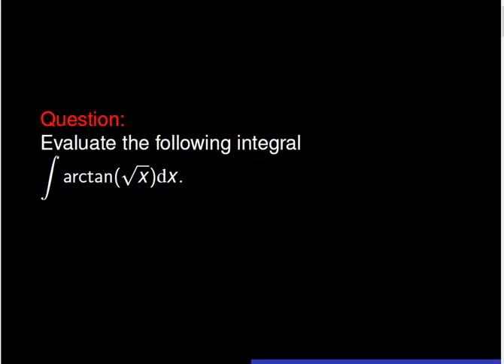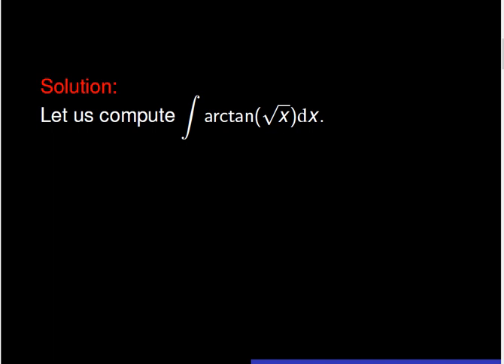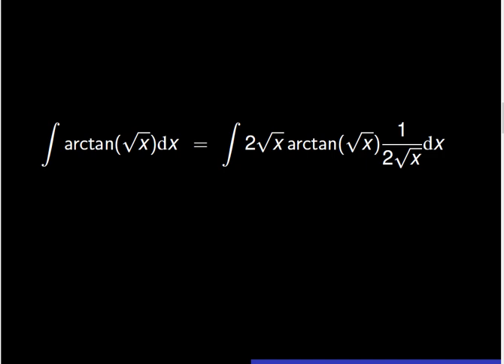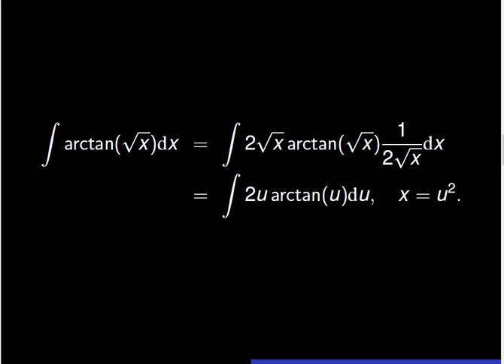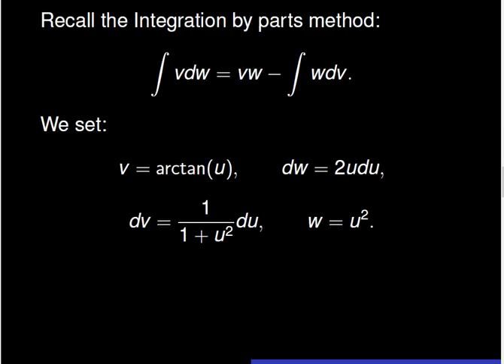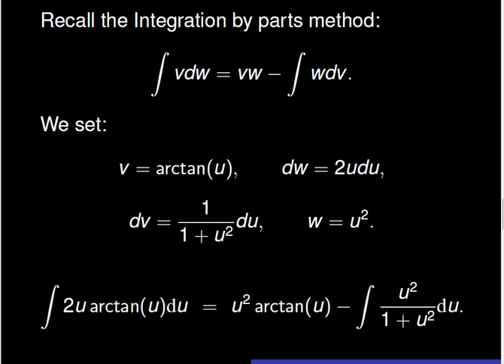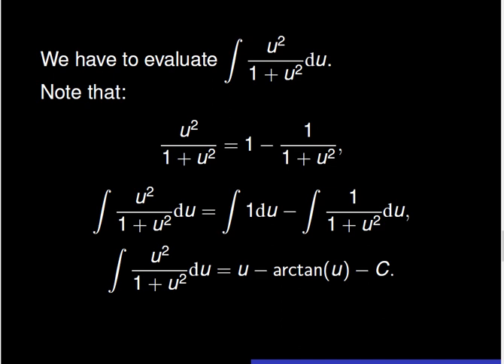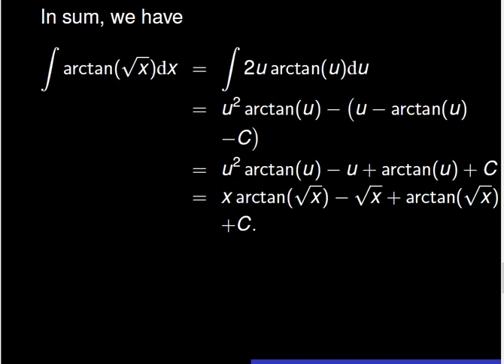Calculus 2 Problem: Integrate arctan(sqrt(x)) using substitution and integration by parts methods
In this calculus 2 tutorial, we show how to integrate the function arc tangent of the square root of x using the substitution as well as the integration by part methods.

The integral symbol in the previous definition should look familiar. We have seen a similar notation in the chapter on Applications of Derivatives, where we used the indefinite integral symbol (without the a and b above and below) to represent an antiderivative. Although the notation for indefinite integrals may look similar to the notation for a definite integral, they are not the same. A definite integral is a number. An indefinite integral is a family of functions. Later in this chapter, we examine how these concepts are related. However, close attention should always be paid to notation so we know whether we’re working with a definite integral or an indefinite integral. Integral notation goes back to the late seventeenth century and is one of the contributions of Gottfried Wilhelm Leibniz, who is often considered to be the co-discoverer of calculus, along with Isaac Newton. The integration symbol ∫ is an elongated S, suggesting sigma or summation. On a definite integral, above and below the summation symbol are the boundaries of the interval [a, b]. The numbers a and b are x-values and are called the limits of integration; specifically, a is the lower limit and b is the upper limit. To clarify, we are using the word limit in two different ways in the context of the definite integral. First, we talk about the limit of a sum as n → ∞. Second, the boundaries of the region are called the limits of integration. We call the function f (x) the integrand, and the dx indicates that f (x) is a function with respect to x, called the variable of integration.

Note that, like the index in a sum, the variable of integration is a dummy variable, and has no impact on the computation of the integral. We could use any variable we like as the variable of integration:

Functions that are not continuous on [a, b] may still be integrable, depending on the nature of the discontinuities. For example, functions with a finite number of jump discontinuities on a closed interval are integrable. It is also worth noting here that we have retained the use of a regular partition in the Riemann sums. This restriction is not strictly necessary. Any partition can be used to form a Riemann sum. However, if a nonregular partition is used to define the definite integral, it is not sufficient to take the limit as the number of subintervals goes to infinity. Instead, we must take the limit as the width of the largest subinterval goes to zero. This introduces a little more complex notation in our limits and makes the calculations more difficult without really gaining much additional insight, so we stick with regular partitions for the Riemann sums.

The Fundamental Theorem of Calculus gave us a method to evaluate integrals without using Riemann sums. The drawback
of this method, though, is that we must be able to find an antiderivative, and this is not always easy. In this section, we
examine a technique, called integration by substitution, to help us find antiderivatives. Specifically, this method helps us
find antiderivatives when the integrand is the result of a chain-rule derivative.
At first, the approach to the substitution procedure may not appear very obvious. However, it is primarily a visual task—that
is, the integrand shows you what to do; it is a matter of recognizing the form of the function. So, what are we supposed to
see?

Problem-Solving Strategy: Integration by Substitution
1. Look carefully at the integrand and select an expression g(x) within the integrand to set equal to u. Let’s select
g(x). such that g′ (x) is also part of the integrand.
2. Substitute u = g(x) and du = g′ (x)dx. into the integral.
3. We should now be able to evaluate the integral with respect to u. If the integral can’t be evaluated we need to
go back and select a different expression to use as u.
4. Evaluate the integral in terms of u.
5. Write the result in terms of x and the expression g(x).